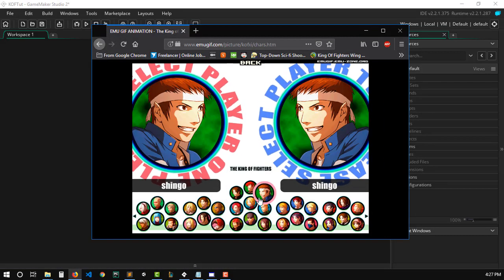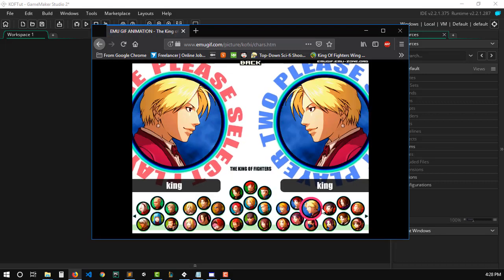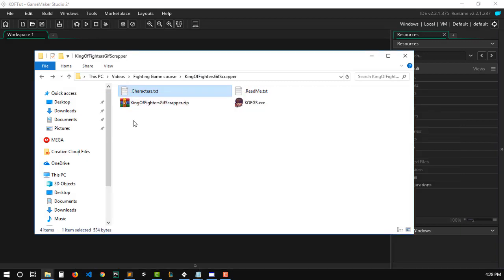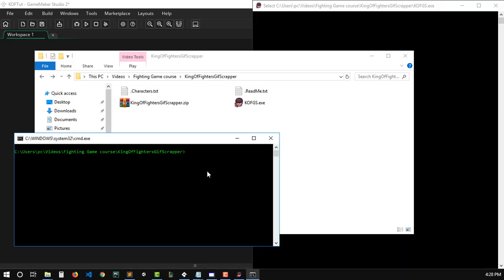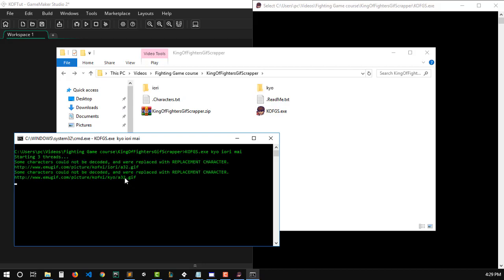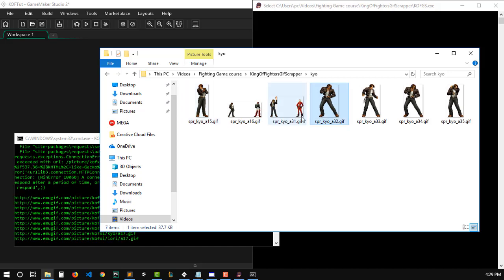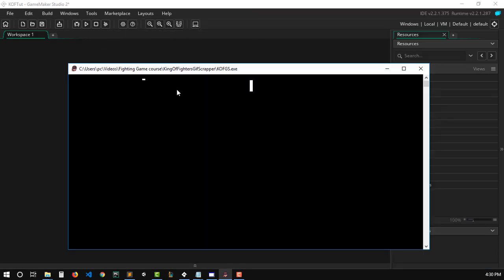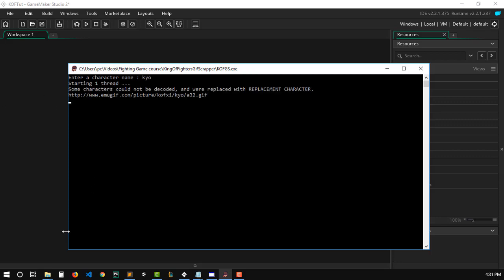[00] Fighting Game | Getting The Sprites | [GMS Tutorial]